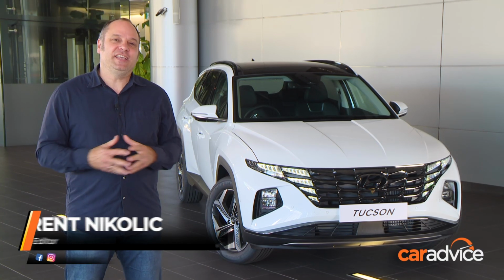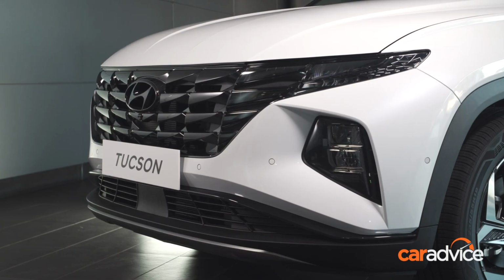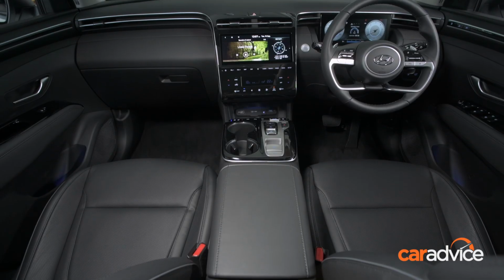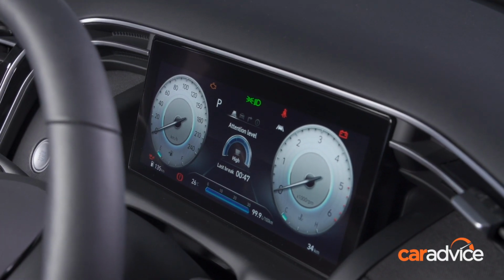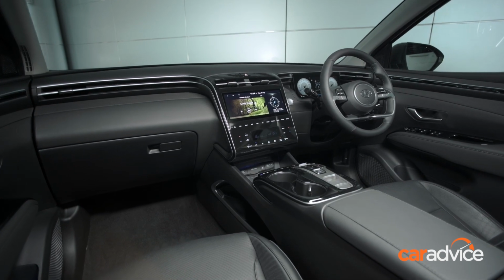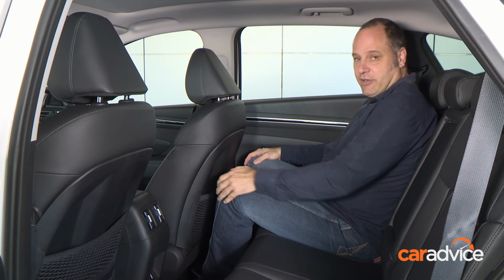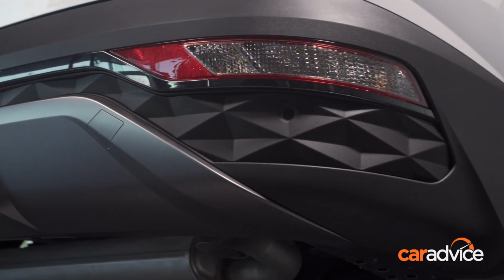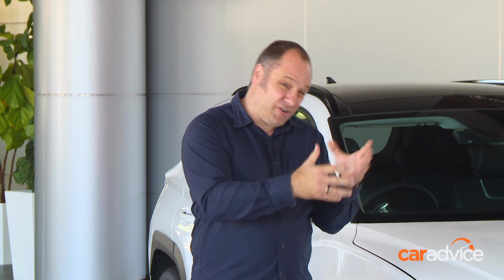2021 Hyundai Tucson Walkaround | CarAdvice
We take a tour of the fourth-generation 2021 Tucson SUV, ahead of its Australian launch in the first half of next year.